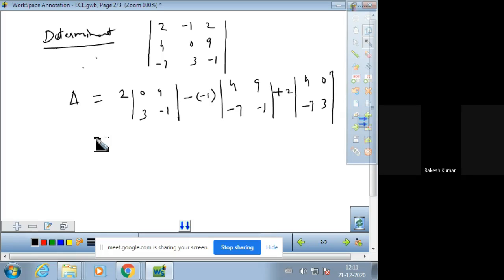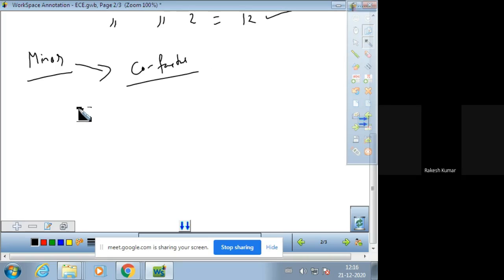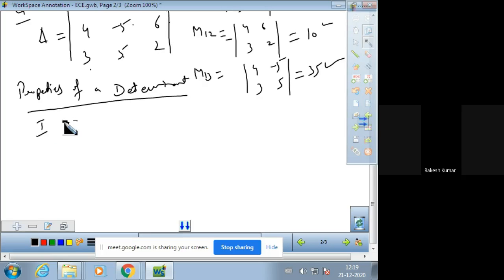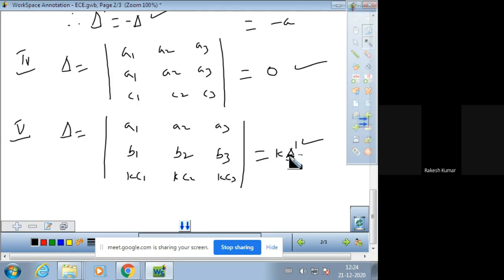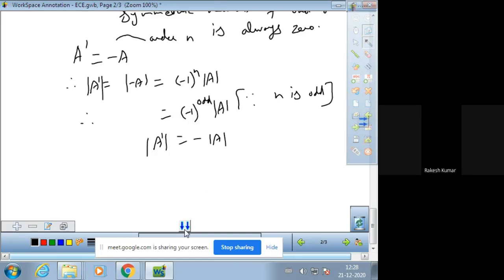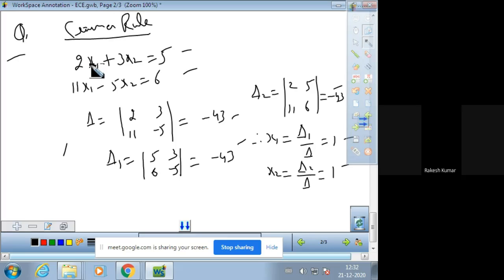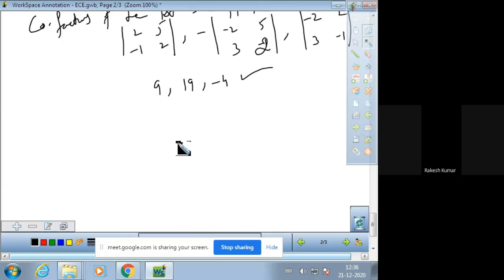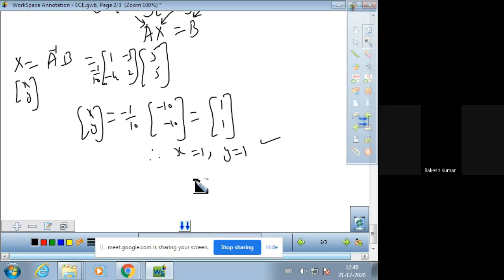Matrices III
The lecture covers the basics of finding a determinant and explained the properties. It also covers to find the solution of a system with the help of Cramer rule and Matrix inversion method.